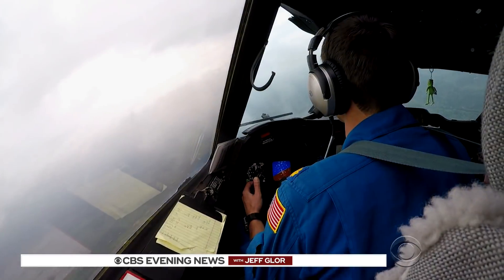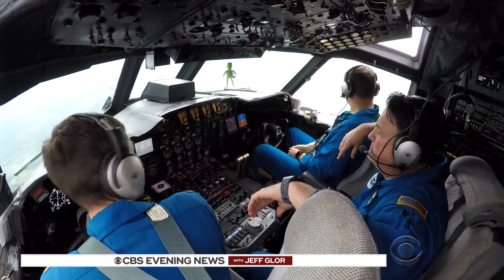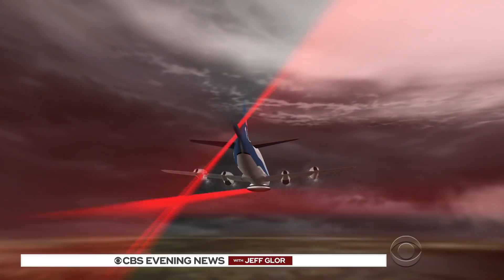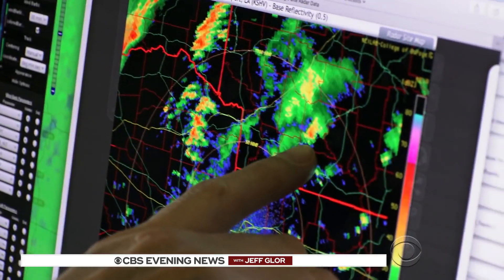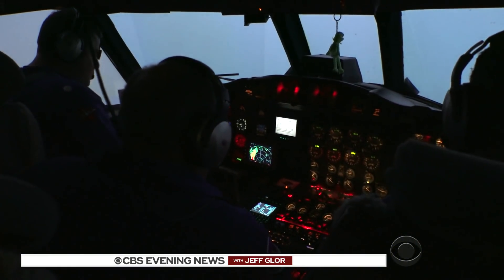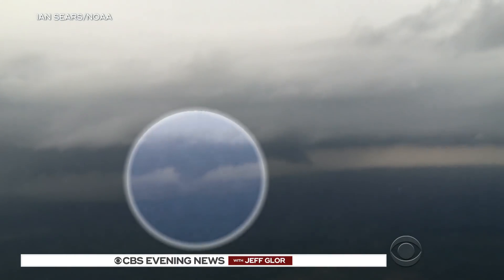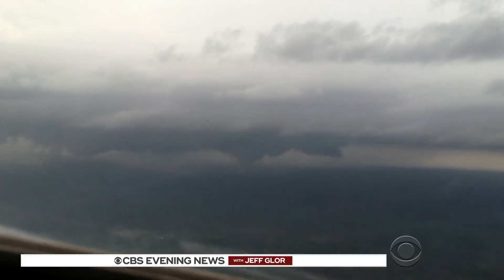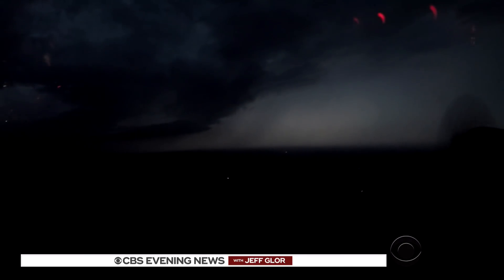Hunting tornadoes from inside a NOAA research plane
A NOAA research plane designed to hunt down and document dangerous weather recently got up close to a tornado. CBS News correspondent Mark Strassmann takes us on board.